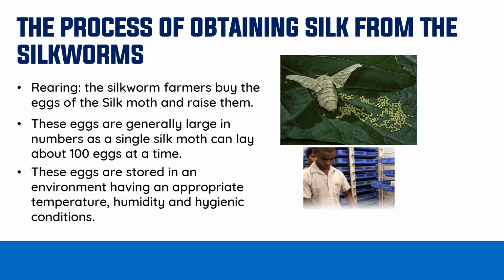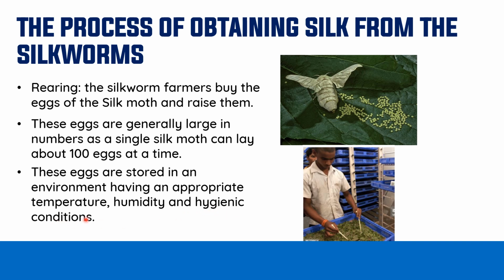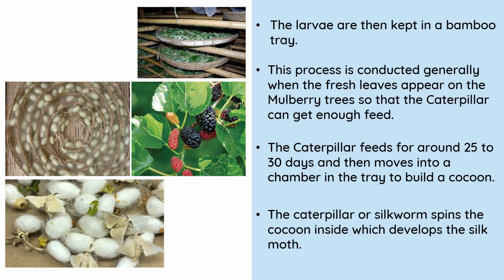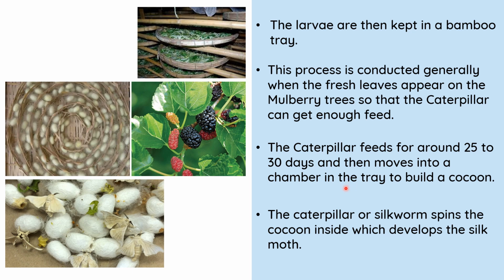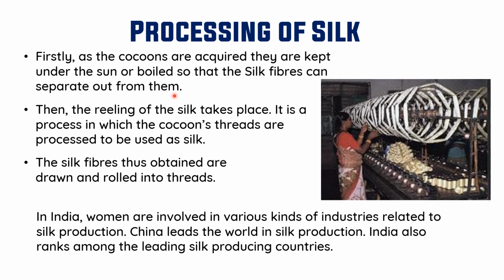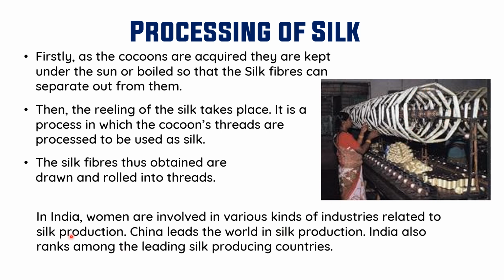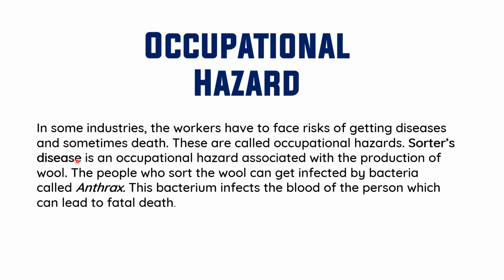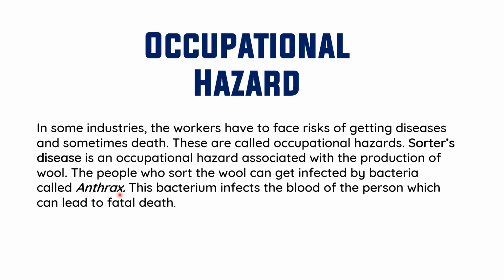Processing of Silk | Fibre to Fabric | Seema Renjith | Class 7 Science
In this video, we are going to learn about Class 7 chapter 3, Fibre to Fabric. Today we will discuss about the processing of Silk.